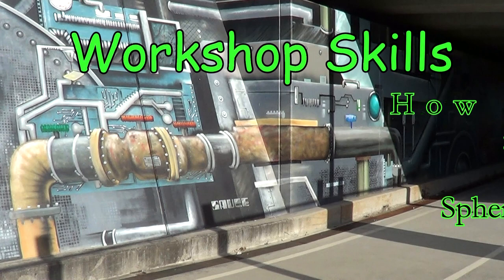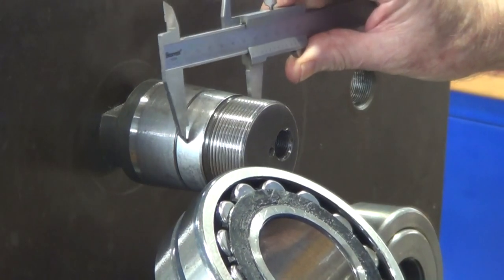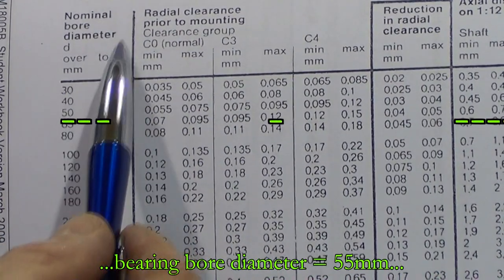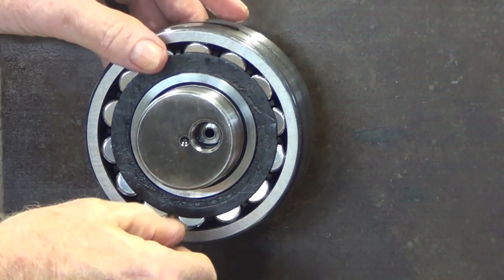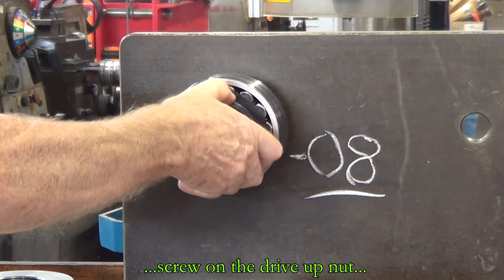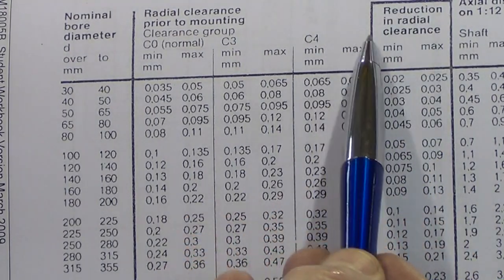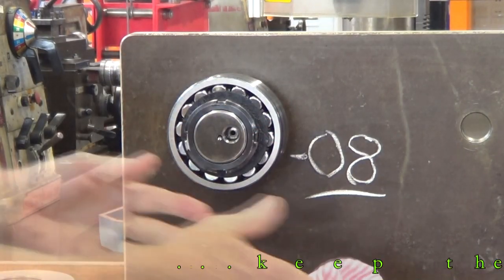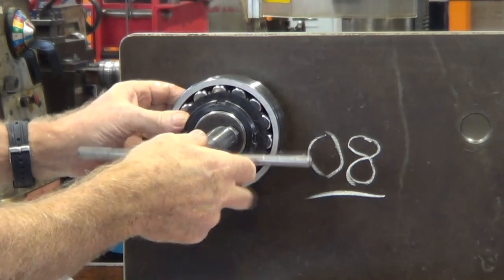Bearings; Spherical Roller Bearings Part 1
This video outline the correct procedure for fitting spherical roller bearings using the reduction in radial clearance method.